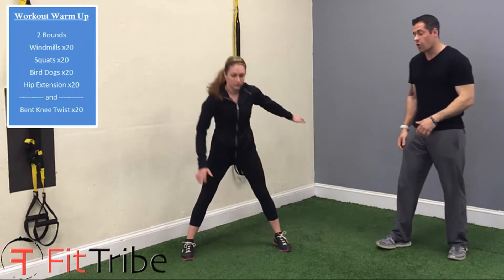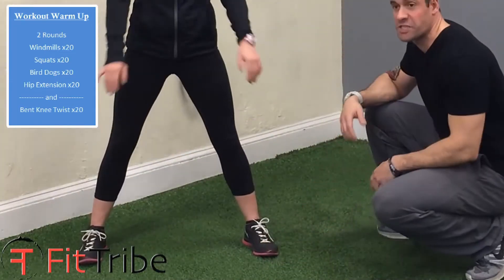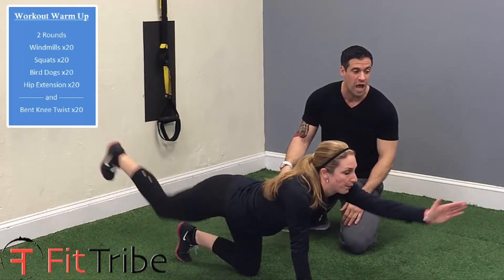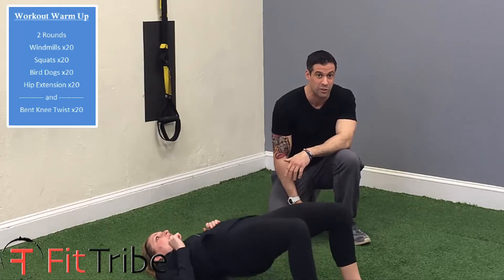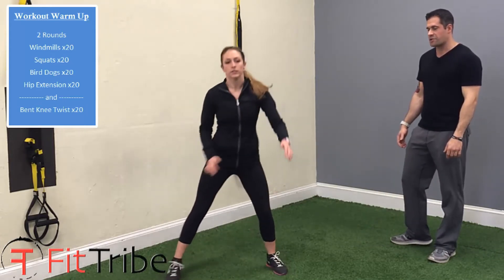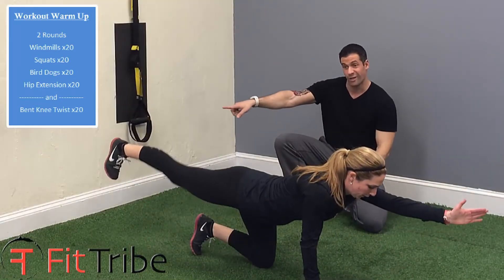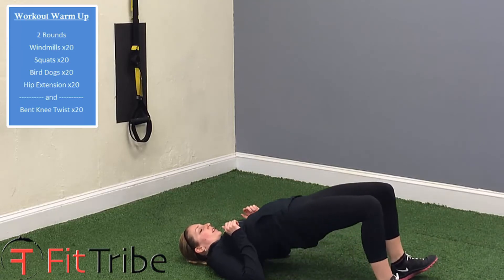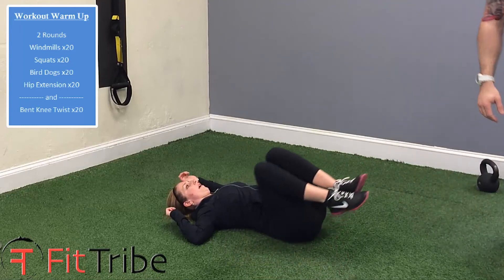Fit Tribe Warm Up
One of the biggest causes of injury while working out, is not properly warming up. A proper dynamic warm up is essential for a safe and effective workout.

for more health and fitness tips and workouts.

to learn about what Fit-Tribe is.

Why join a gym when you can be part of a Tribe!